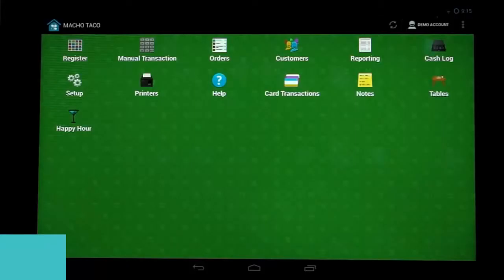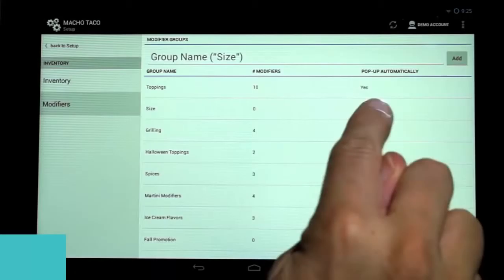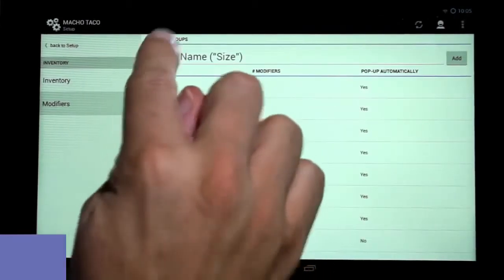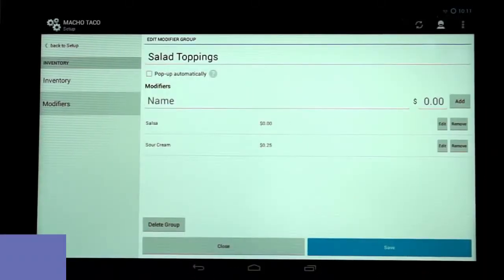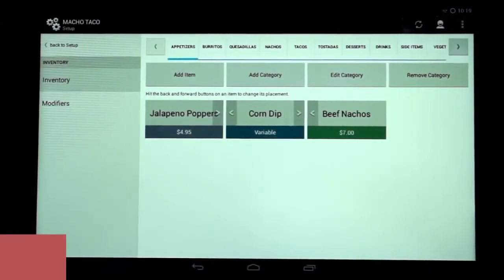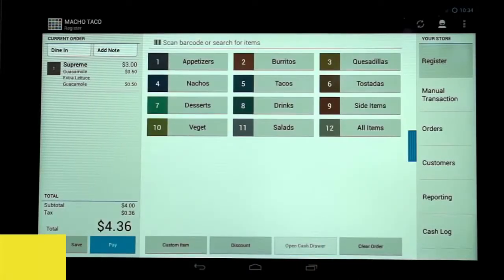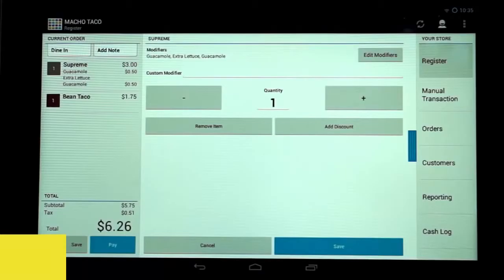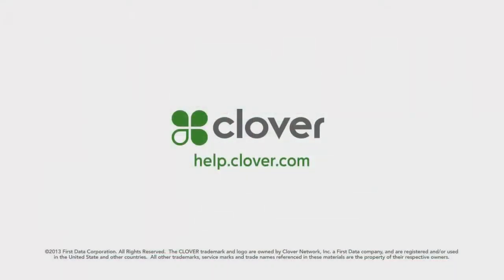Adding and Editing Modifiers Clover POS Station